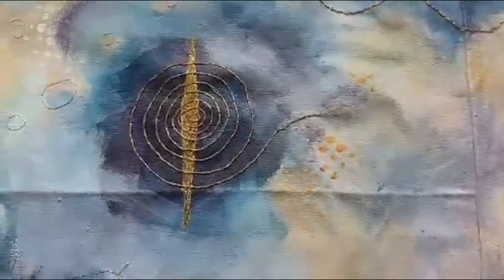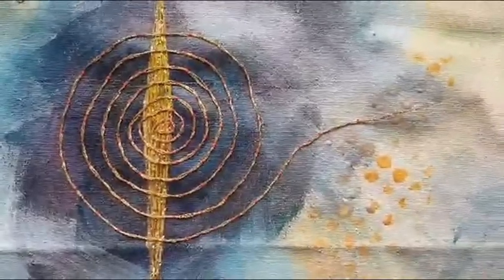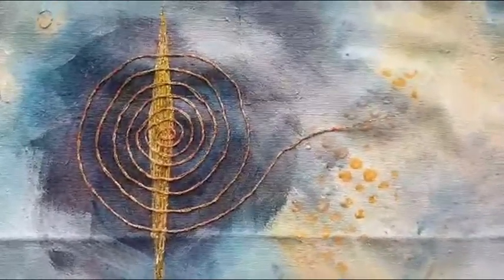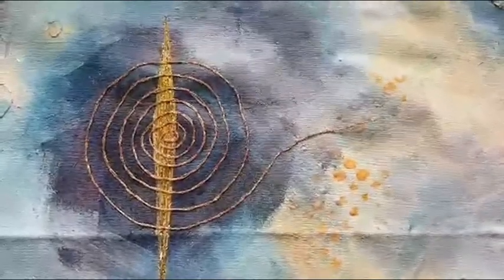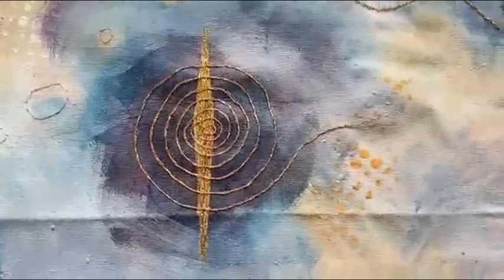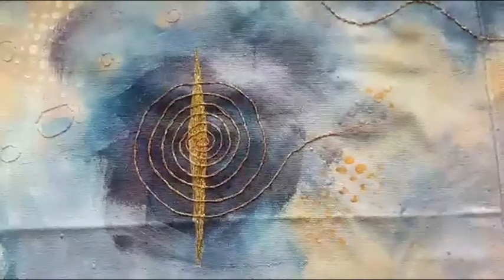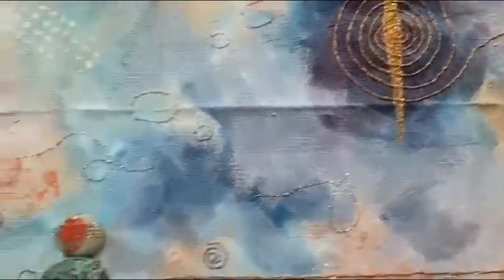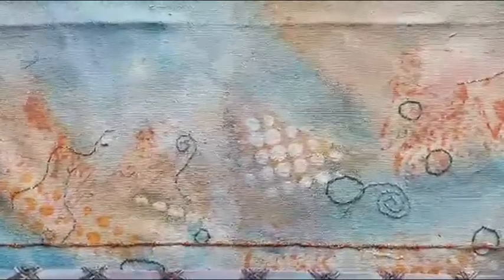Sunday 2nd May - Sunday talk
Check out today's talk from Threshold Church